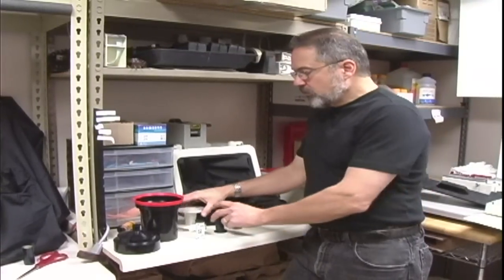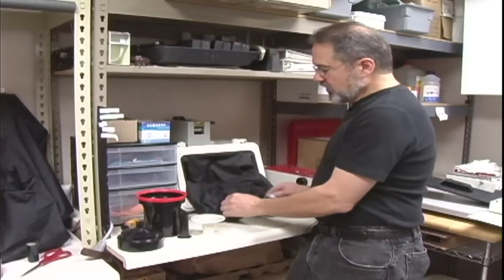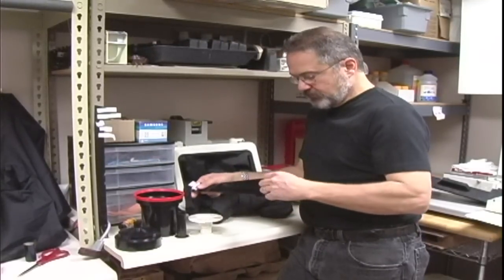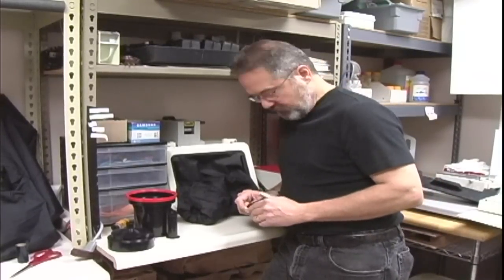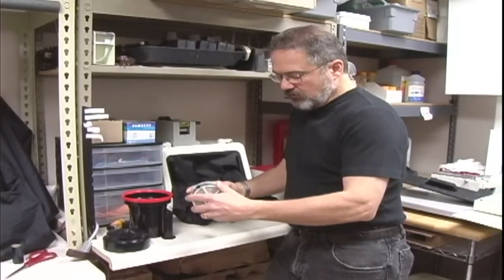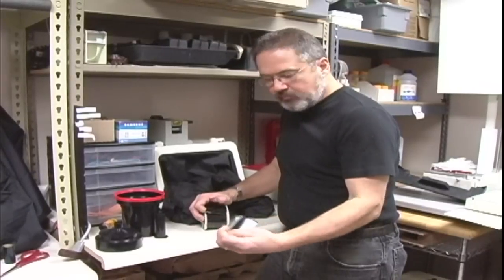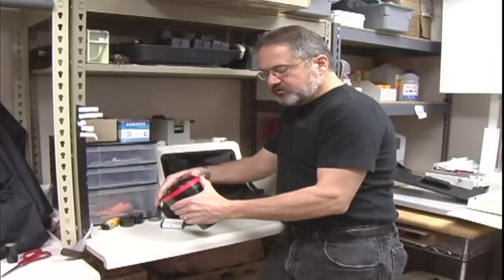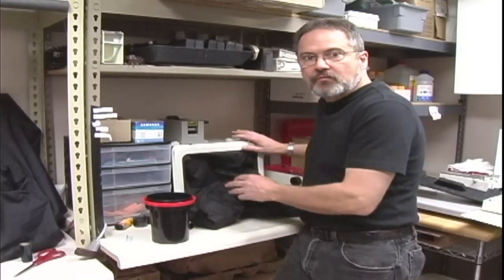Photography Tips Techniques : How to Develop 120 Film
Developing 120 speed film is done in total darkness using a pitch black darkroom or a dark box. Feed the film into the developing canister, careful not to expose it to any light, with advice from a professional photographer in this free video on photography.

Expert: John Budden
Bio: John Budden has been a professional photographer for more than 20 years.